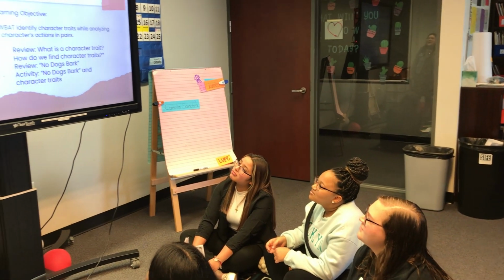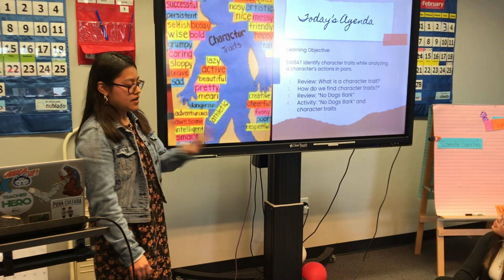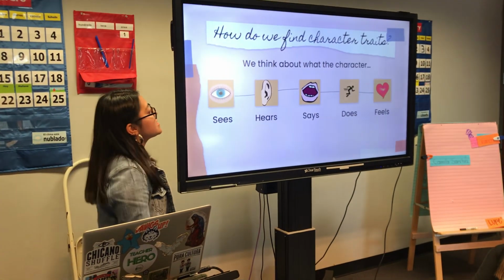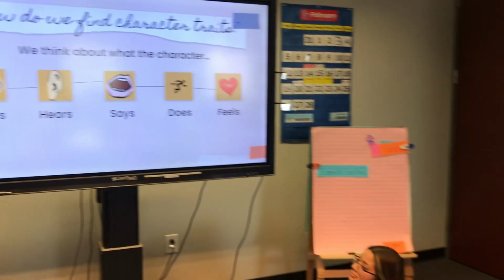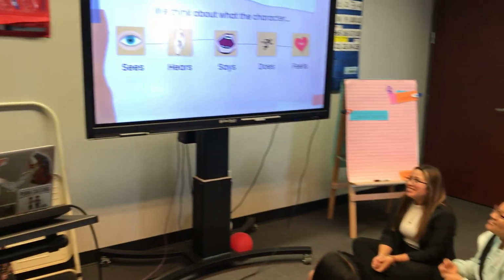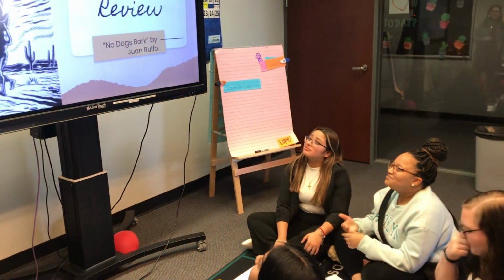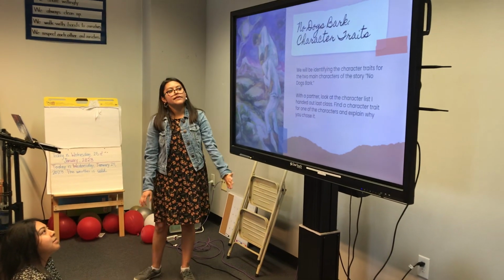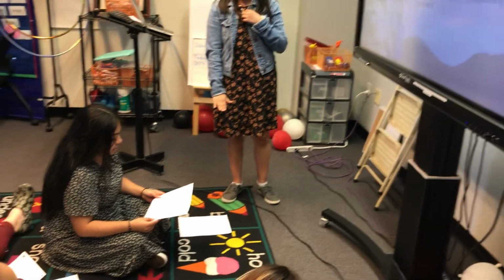Breakthrough- 5 Minute Teaching Demonstration